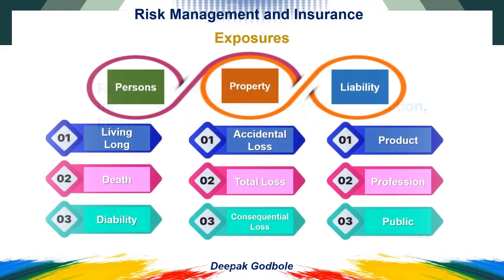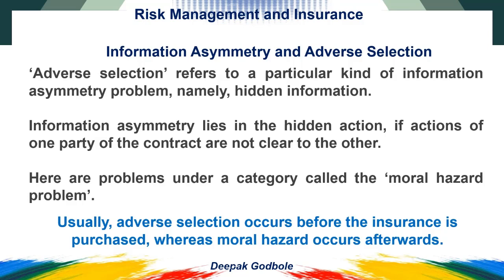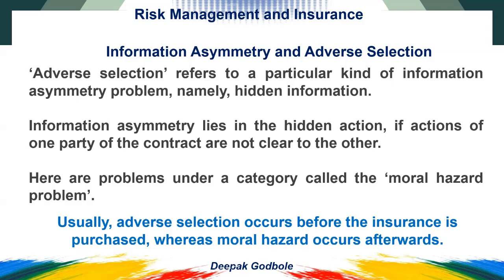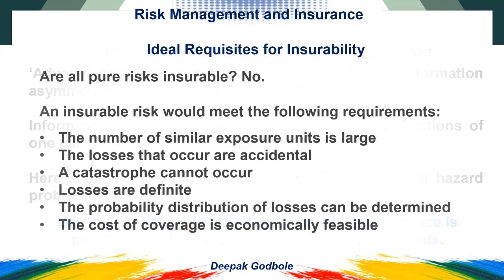Episode 5 of Insurance Awareness Series. Risk Exposures, Attitudes, Adverse Selection, Insurability.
Episode 5 of Insurance Awareness Series by Deepak Godbole. Risk Exposures, Risk Attitudes, Information Asymmetry and Adverse Selection,
Ideal Requisites for Insurability.

Insurance is not merely a risk mitigation tool.
it is a crucial component of a comprehensive financial plan.  It has to have its share in the wealth management strategy.
Lack of awareness and inadequate understanding often prevents individuals from recognizing the role insurance plays in securing their financial future.
This initiative aims at improving awareness about insurance and moving towards the goal of inclusive insurance.